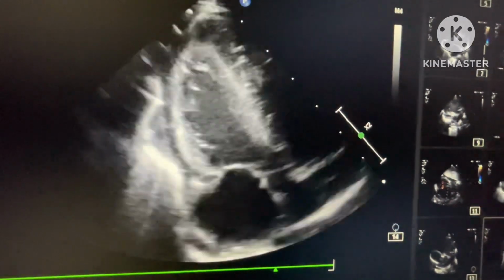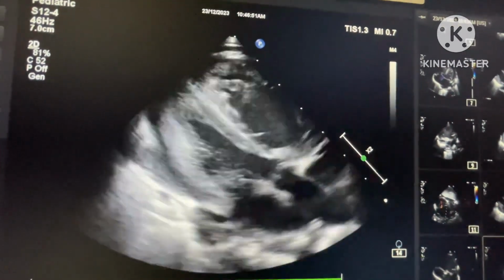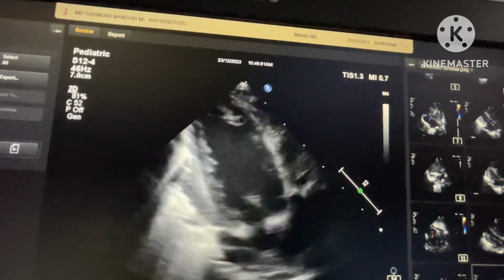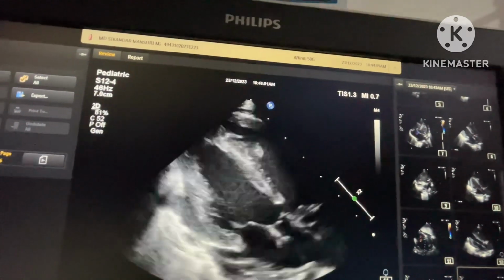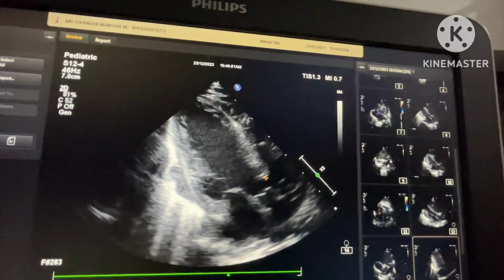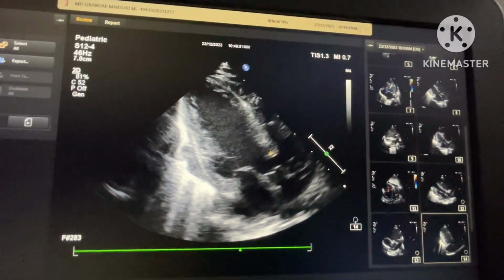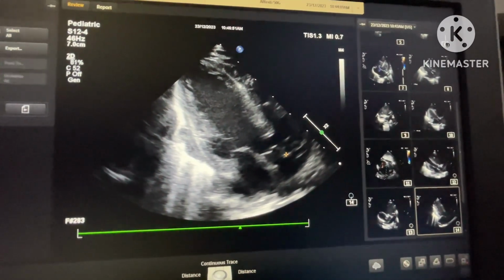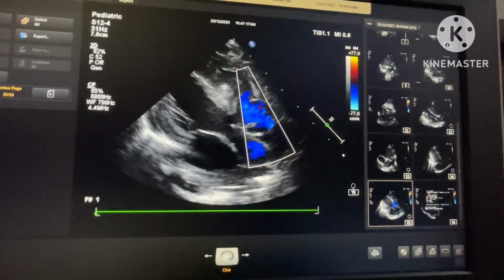Doubly committed Sub arterial VSD Outlet supracristal VSD￼